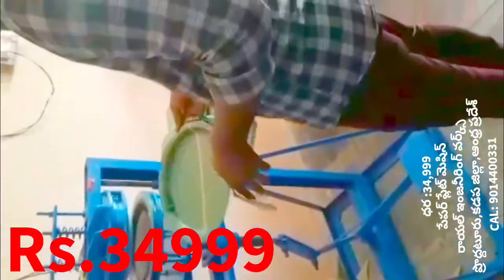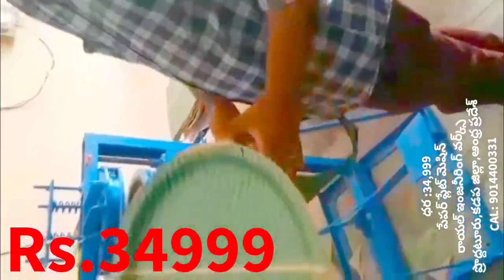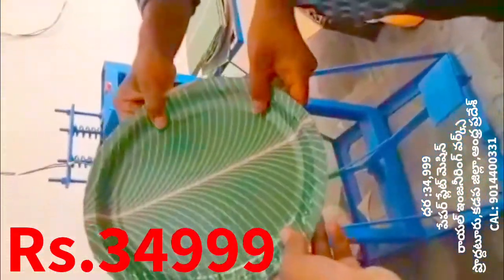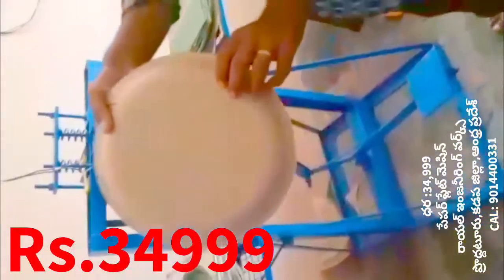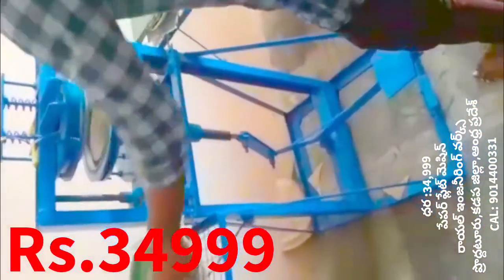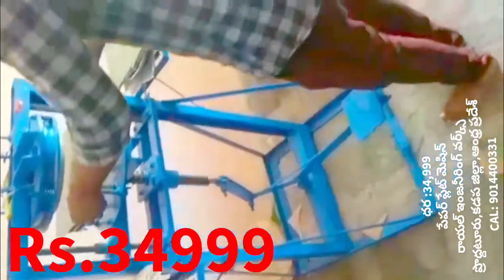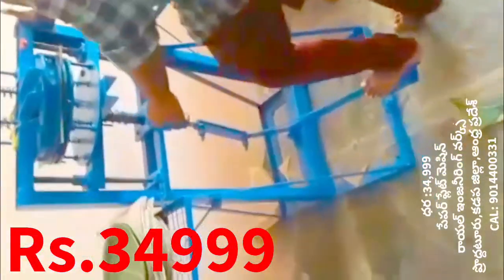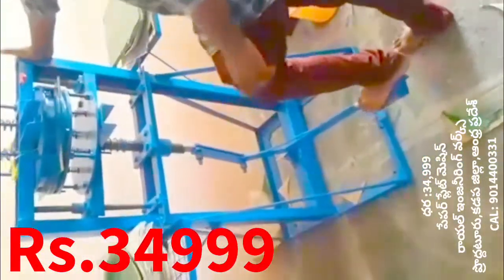Disposable paper plates Raw material suppliers price list andhra pradesh,paper plates making machine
For
PRODDATUR
KADAPA DIST
ANDHRA PRADESH
INDIA